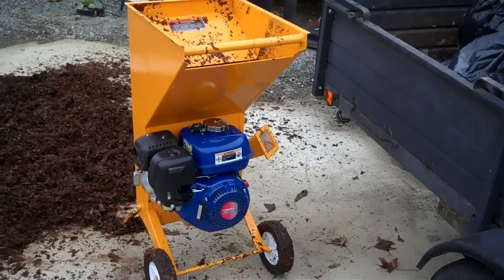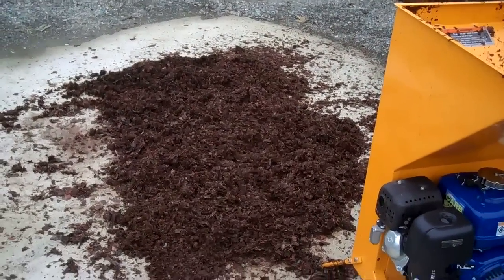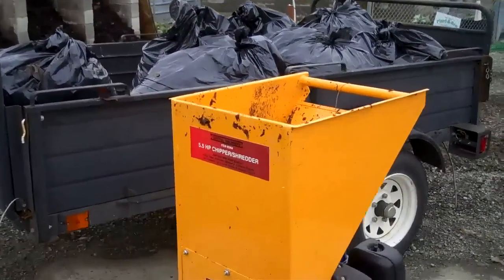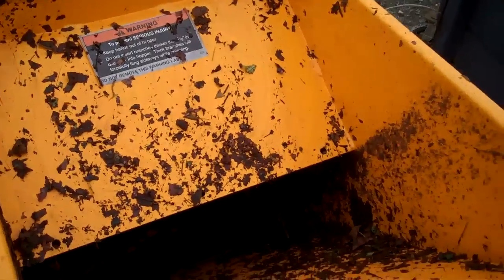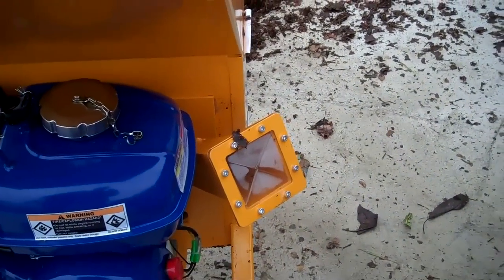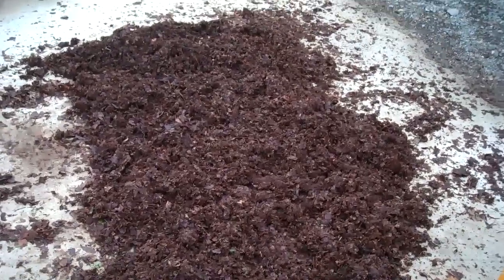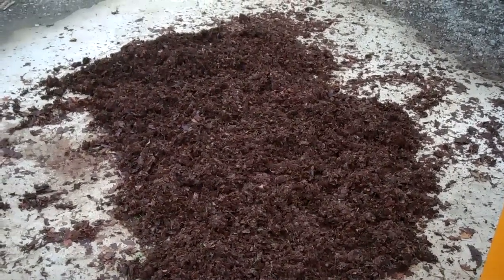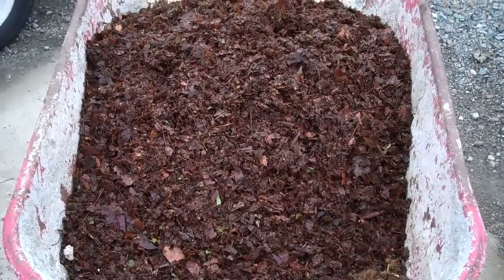Harbor Freight Leaf Shredder...The BOMB !!!!!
This little shredder kicks butt. for the price you can't beat it... look at the way it pulverizes wet leaves...totally matted down. unbelievable...anything weaker would have folded...but this puppy just keeps cranking on. gotta love it ;-)